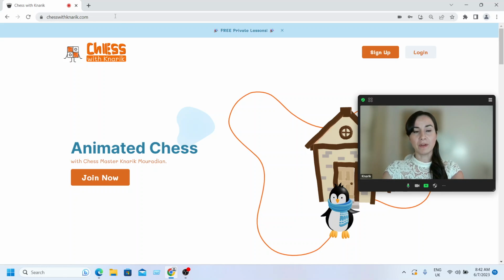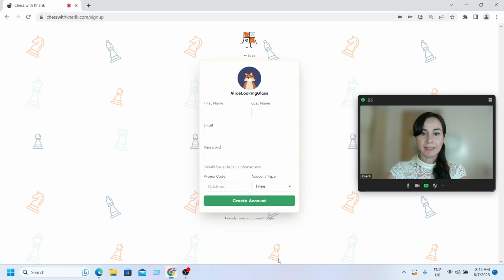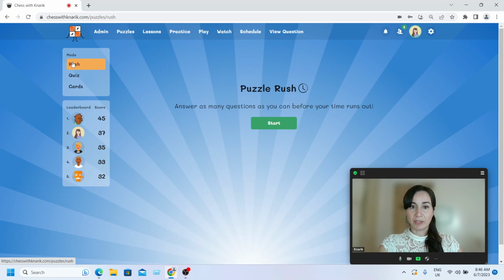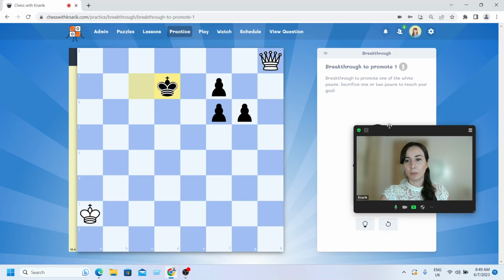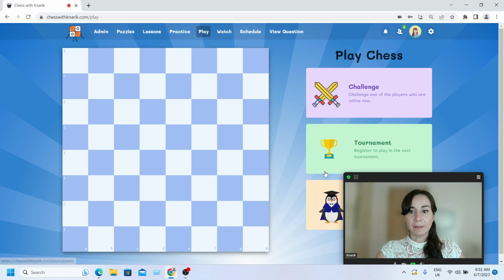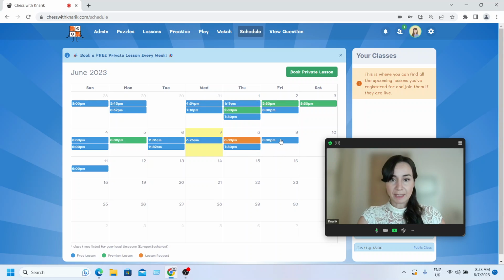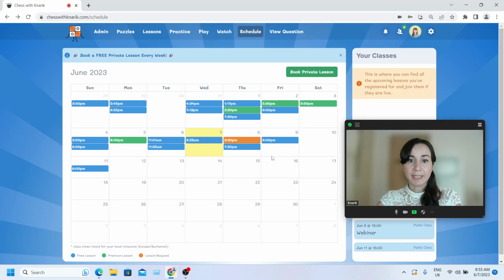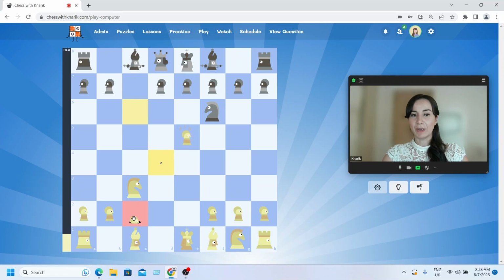How to use the ChessWithKnarik.com website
In this video, you will see how to use the different parts of ChessWithKnarik.com website to improve your chess skills; How to book free private and group lessons, how to use the puzzles, practice exercises and lessons.